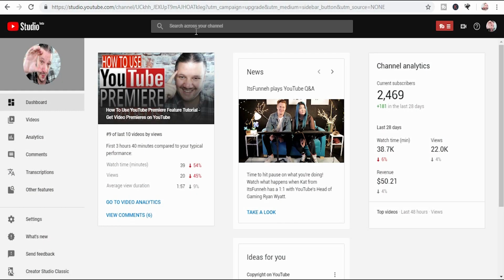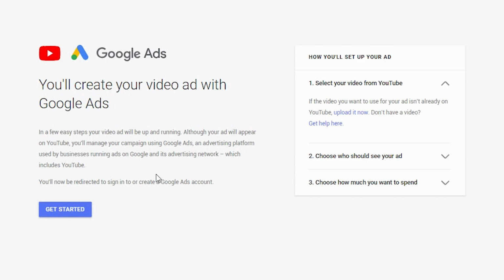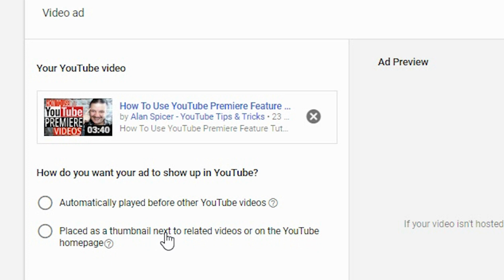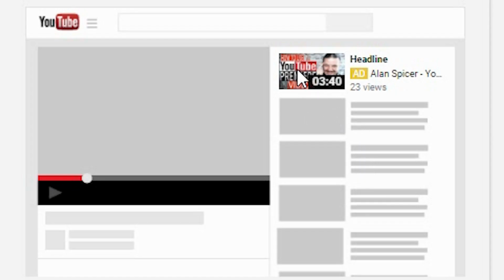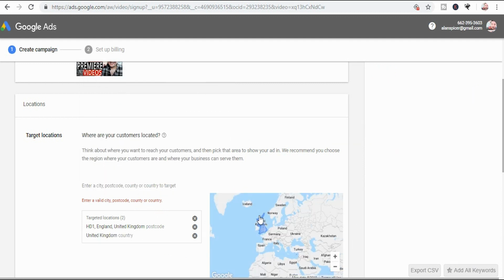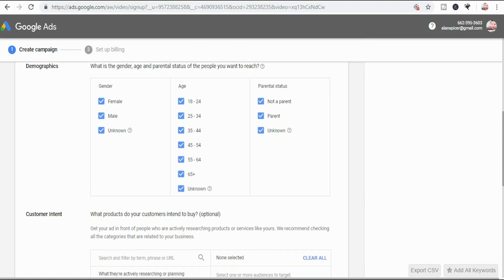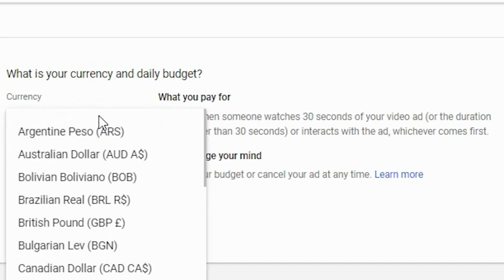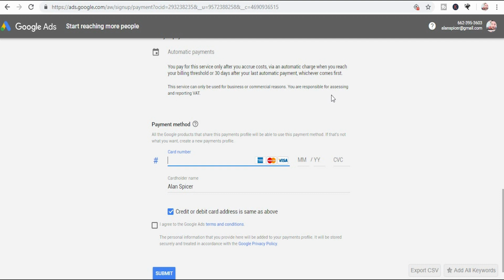How To Promote Your YouTube Video with YouTube Ads - How To Use YouTube Ads - Adwords Tutorial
How To Promote Your YouTube Video with YouTube Ads - How To Use YouTube Ads - YouTube Adwords Tutorial // Looking to get extra eyeballs on a video for your business? Google Ads or Promoting your YouTube video with YouTube Adverts might help.

PLEASE NOTE - I do not suggest that you simply buy views for a normal youtube video. YouTube ads are best used to sell products or services and not for random video views. If you are a vlogger or a gamer etc. This may give you a small short term boost but in the long haul it may hard your standing in the day to day algorithm. If you are looking to build your channel then the best way to do it is ORGANICALLY with video seo and youtube's best practices.

YouTube adverts are great for selling a product or a service. Are you trying to get in front of customers eyes? Are you a public speaker? Are you selling a product for the festive season? Then adverts might work for you.

Need more tips on how to promote without being spammy? I have a deep dive blog just for you

SUGGESTED EQUIPMENT
▶️ LIGHTING & BACK DROPS
✅ DAYLIGHT WHITE 5500K BULBS
▶️ SanDisk Extreme PRO 128 GB SDXC Memory Card
✅ LOGITECH C920 PRO 1080P WEBCAM
▶️ RING LIGHT
✅ GREAT ENTREY LEVEL DSLR - CANON 200D

The Definitive Guide to Growing on YouTube in 2026 (SEO Authority Edition)